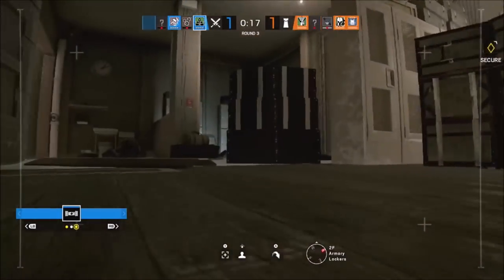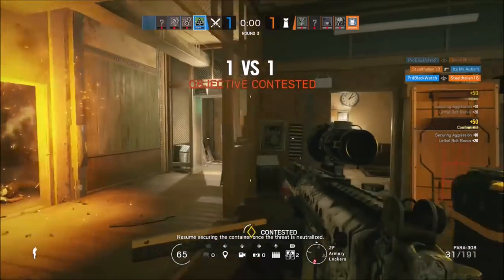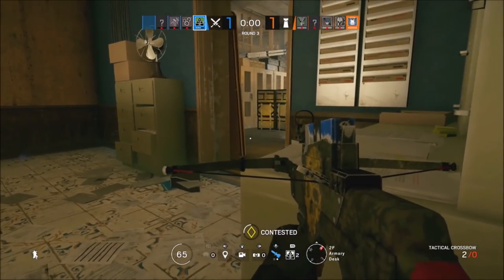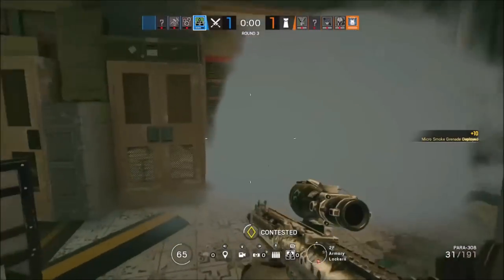How to Play Capitao (Rainbow Six Siege Guide)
Like Crossbows? Like fire? Like roadside maintenance with excavation gear? I know a guy...

I'm gonna be at the Six Major Paris! Vlogs and reporting shall abound, so I hope you enjoy it.